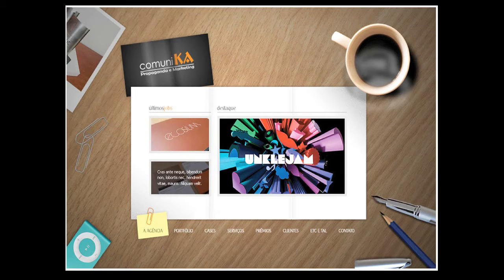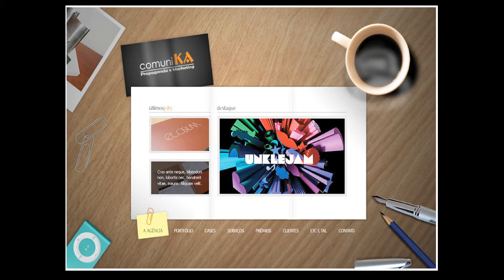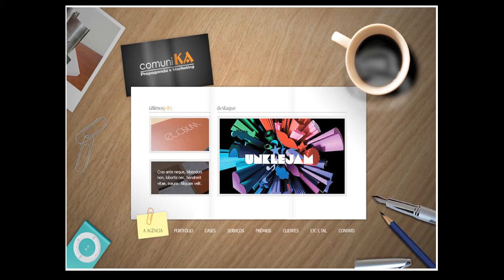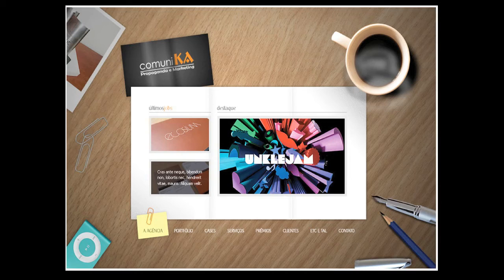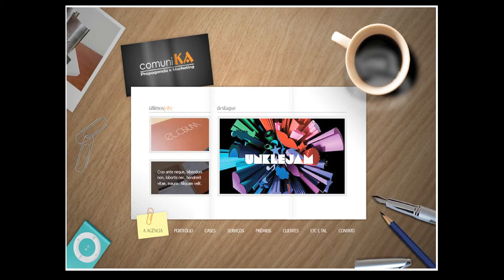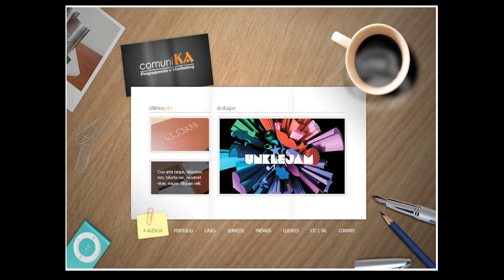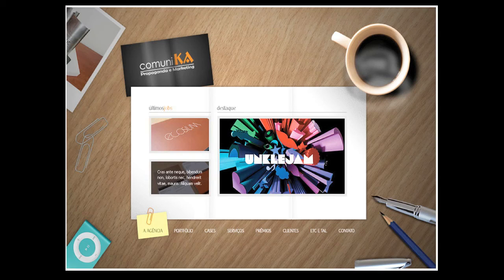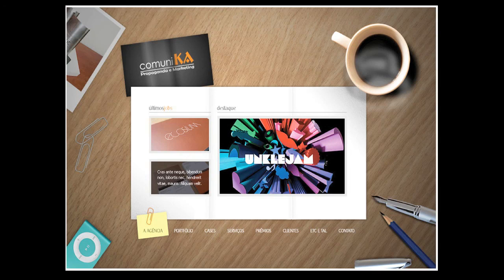Chapter 10 intro by Paul Martin Lester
Dr. Les provides an additional screencast for content in the Chapter 10 introduction of Visual Communication on the Web.